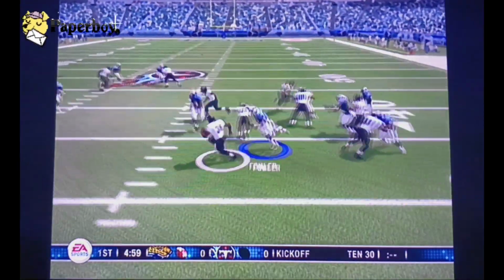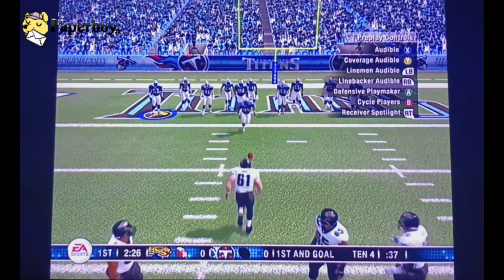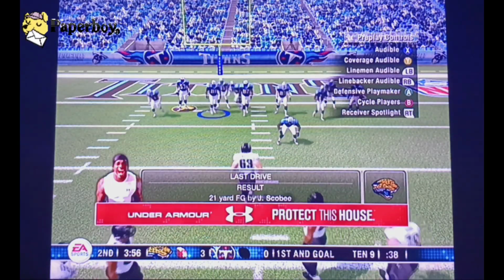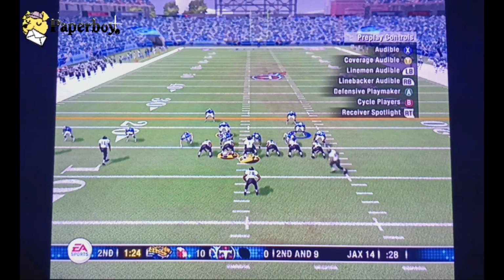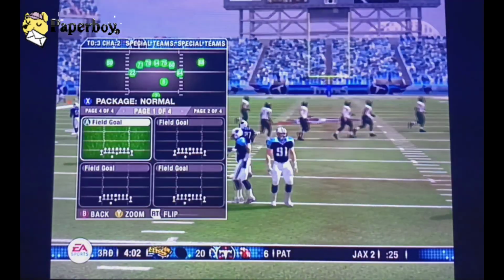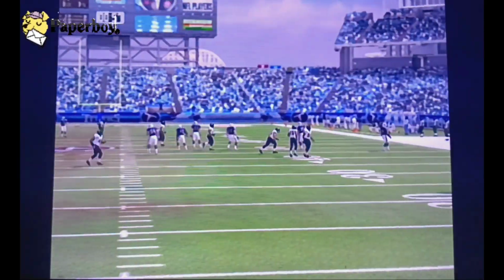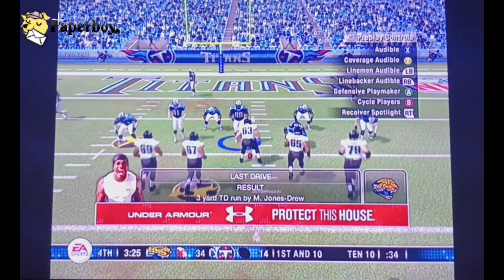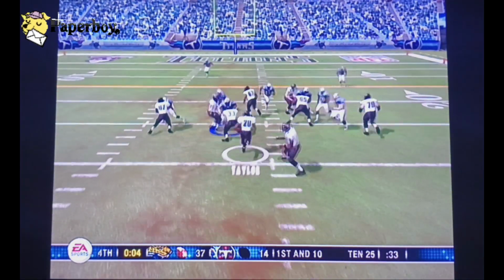XBOX 36O-MADDEN 08'-GAMEPLAY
paperboy ent
Xbox360
sports